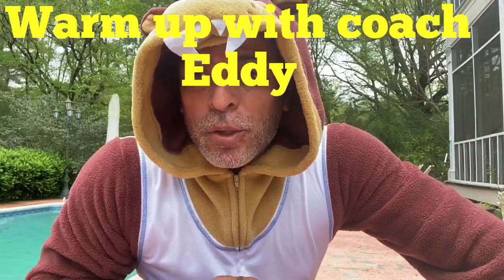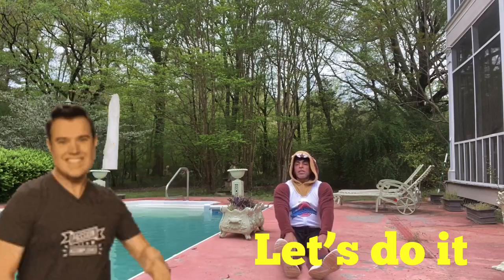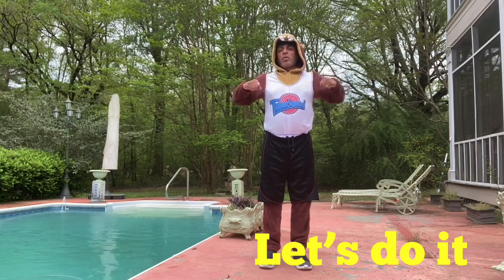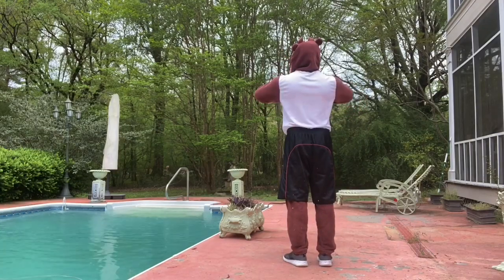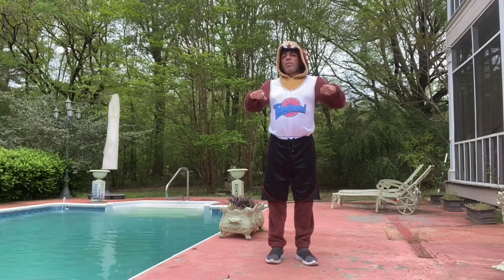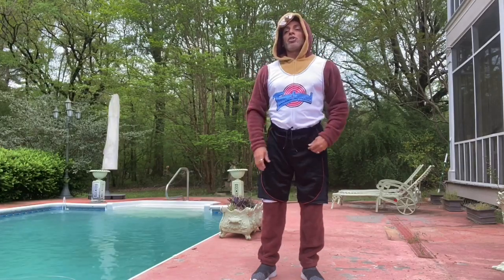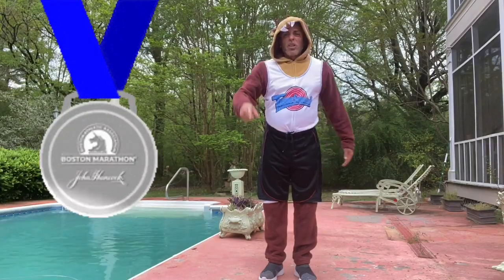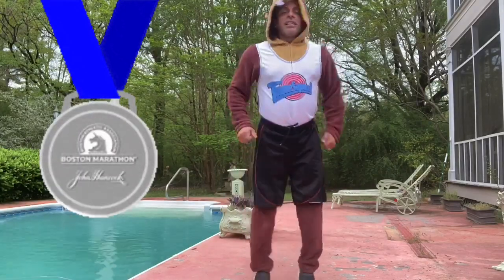warm up with Coach Eddy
Warm up for K-5th grade at Young Audiences charter school, created by Coach Eddy